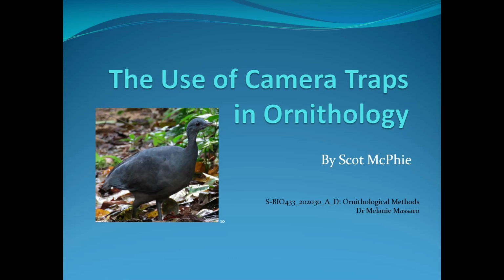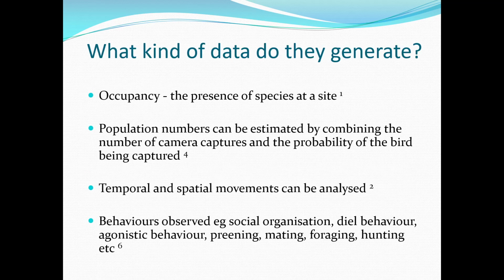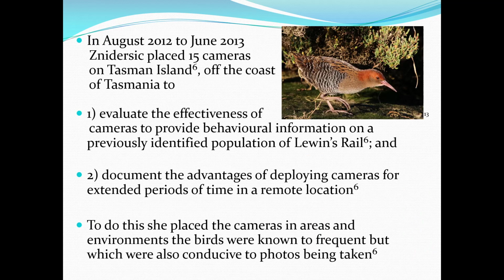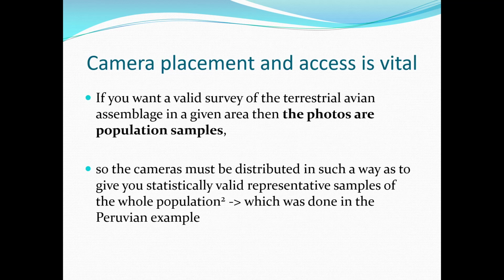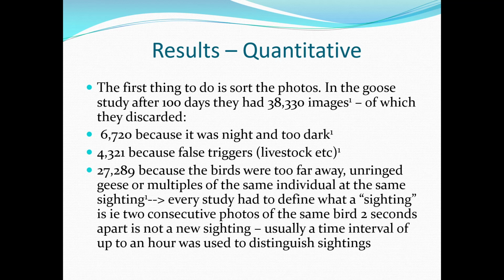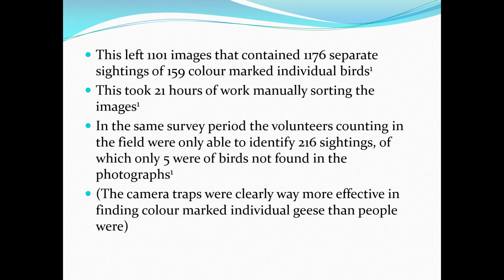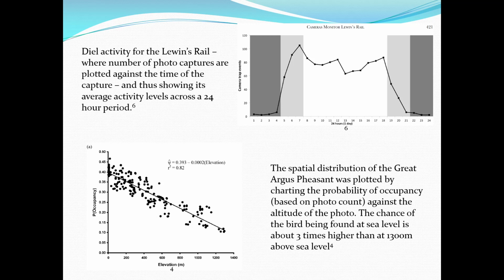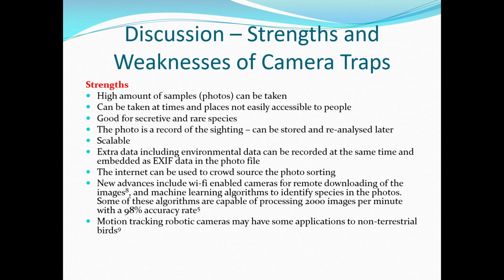The Use of Camera Traps in Ornithology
Camera traps can be a very useful tool in Ornithology. This presentation is an assignment I completed as part of the Grad Dip in Ornithology. Caveat: this is the first powerpoint presentation I ever did, and my technique has got better since LOL! But the information is still quite solid